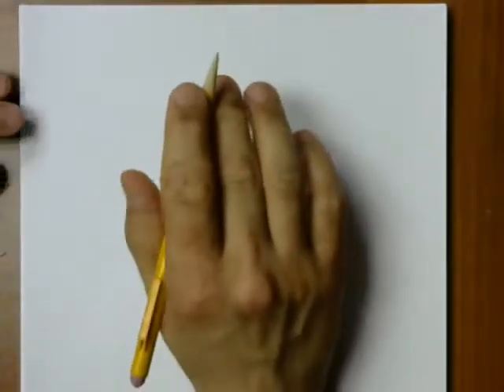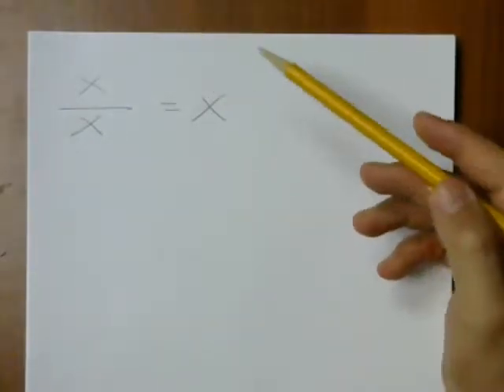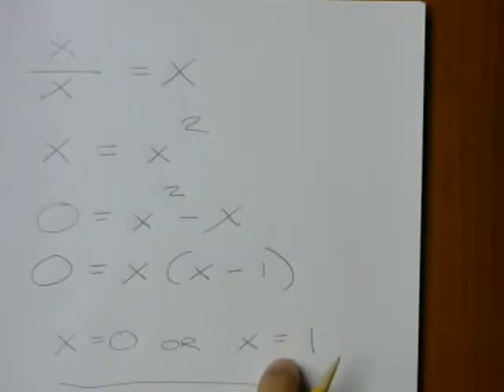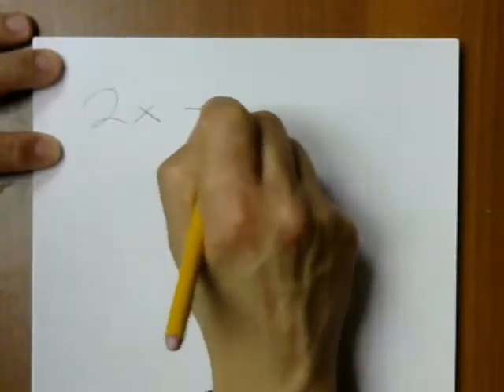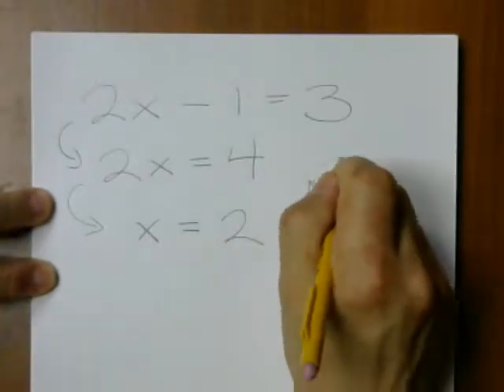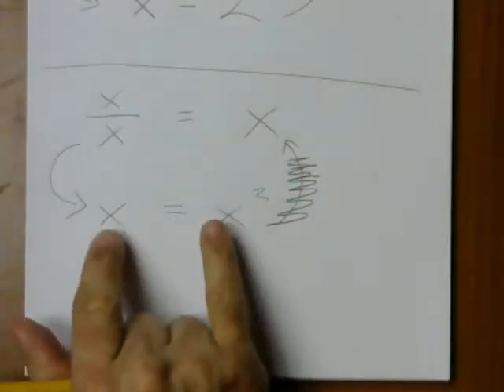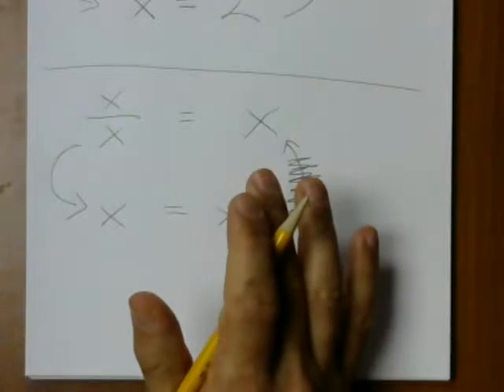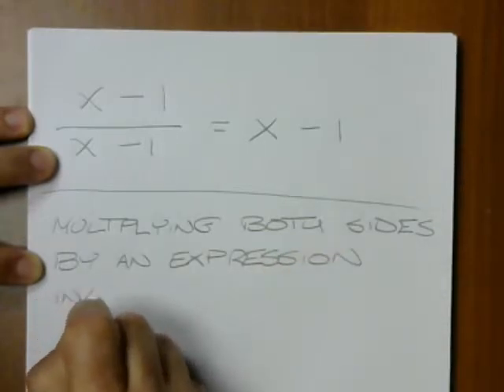01 Radicals and Rational Expressions in Equations